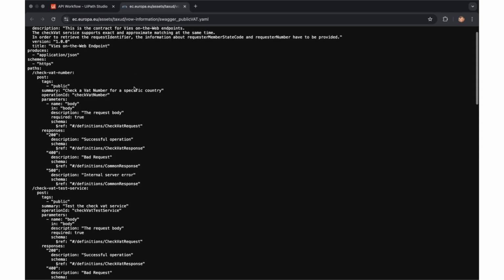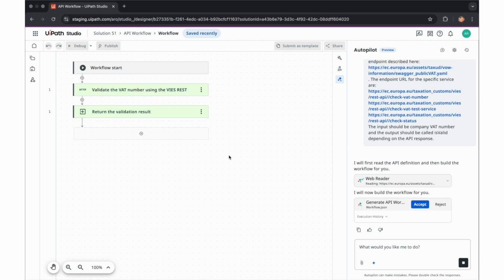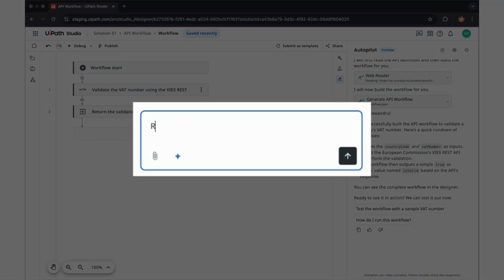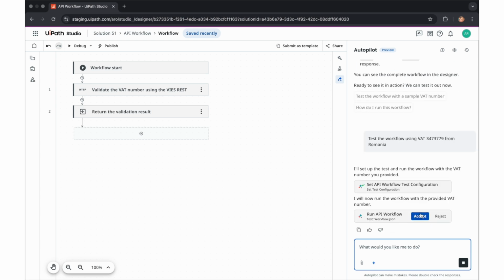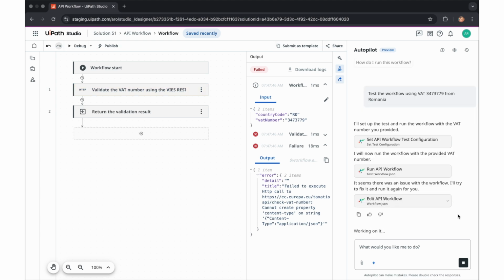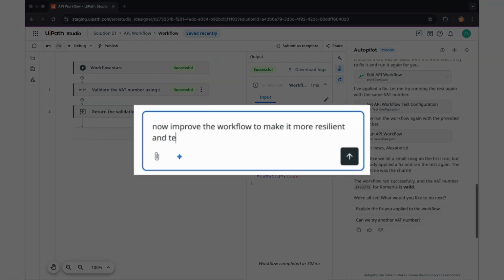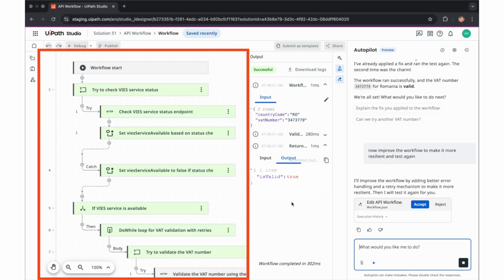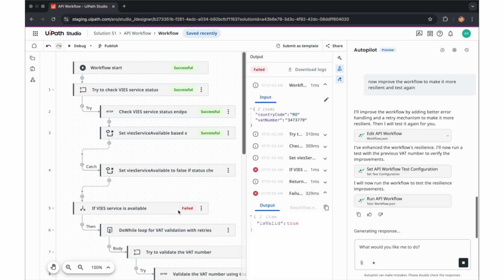Build and fix an API Workflow in 2 minutes with UiPath Autopilot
Try UiPath Autopilot in Studio for yourself and experience the future of API automation

Imagine creating and optimizing an API workflow without writing a single line of code. In this demo, a financial operations analyst uses UiPath Autopilot in Studio to instantly build, debug, and improve a workflow that validates European VAT numbers using public APIs.

Watch as Autopilot:
- Understands and interprets API documentation automatically
- Generates a ready-to-use API workflow
- Detects and fixes API call errors on its own
- Suggests improvements for better reliability and performance